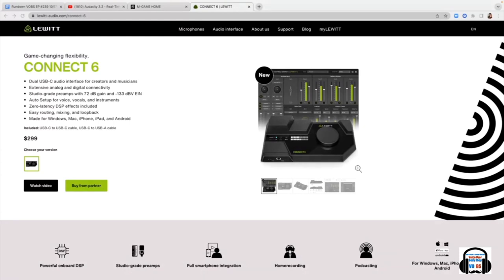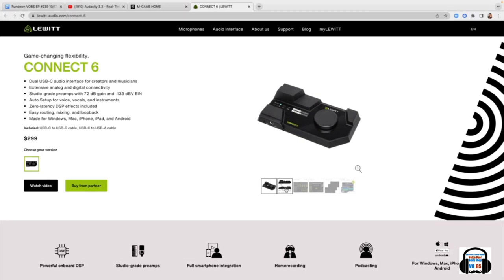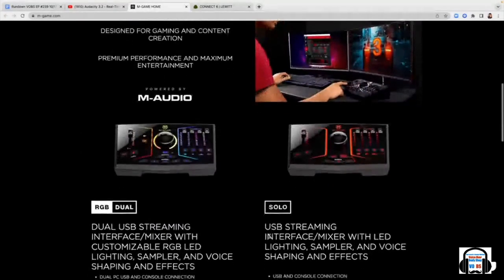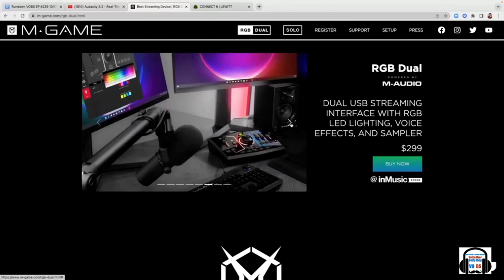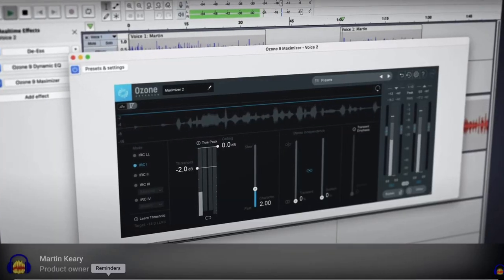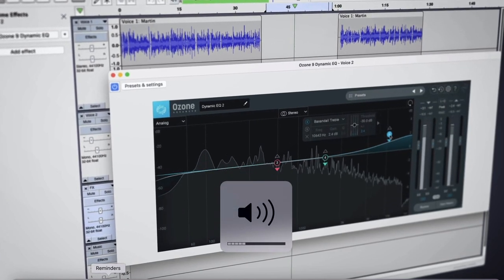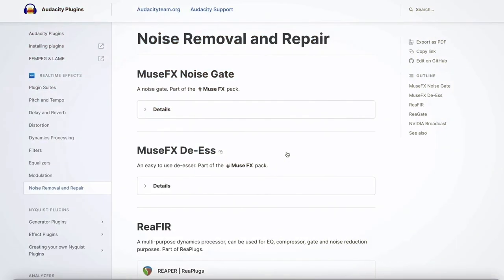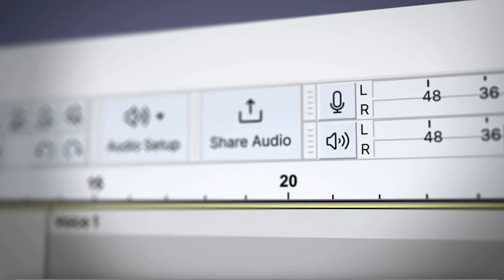VOBS - Voice Over Body Shop - TECH-TALK #89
We never run out of VO TECH to talk about. So twice a month we bring you by far the most comprehensive, fact filled and technique packed program we can. Voice Over Body Shop TECH-TALK #89 will be on for the next two weeks, and remember you can watch all 89 episodes (if you want to tech binge watch) Here on Facebook, our homepage, and of course our podcast on Podbean, apple podcasts and every other podcast platform there is.

On George’s Tech update, we dig deep into these cool subjects:

* Another wave of cool USB interfaces from Lewitt Connect 6 and M-Audio’s new brand M-Game “RGB Dual”,
* RGB Dual connects to TWO PC’s at once.
* Lewitt connects to a PC/Mac and a mobile device via USB-C.
* Vanguard V13 tube mic stacks up well against U67
* Soundproofing: Homasote? Nah, drywall.
* Audacity 3.2.1 adds “channel strip” Realtime FX on tracks for “non-destructive” processing. We have a  2 min Demo video

And Dan and George talk about  - Droputs. What are they and how to you prevent hem?

Plus we answer your thoughtful questions!
Catch the replay all week on  Facebook @ our homepage, VOBS.TV, and our podcast for those of you who love to listen on the go!

We love our fans and donors for your continued support. VOBS can’t be here without YOU and our other great supporters:

Voice Over Essentials
VO Heroes
Source Elements
And.. World-Voices Organization

Voiceoveressentials.com,
VOHeroes.com
Sourceelements.com,
VoiceOverXtra.com,
VOICEACTORWEBSITES.com
World-Voices.org

Vo2Gogo
Vo2Gogo.com

VOICEACTORWEBSITES.com